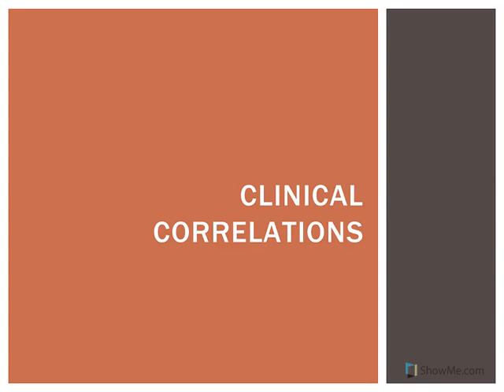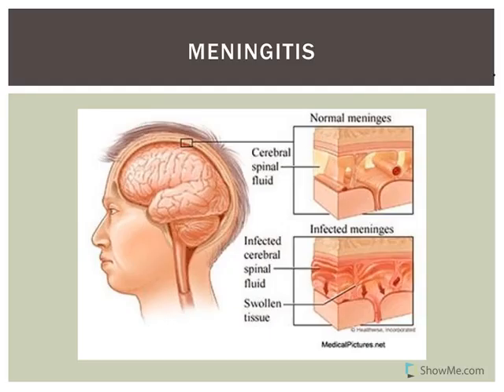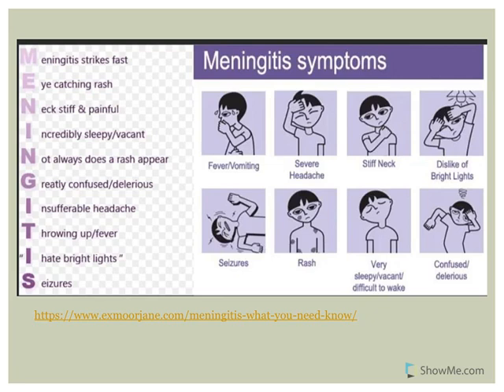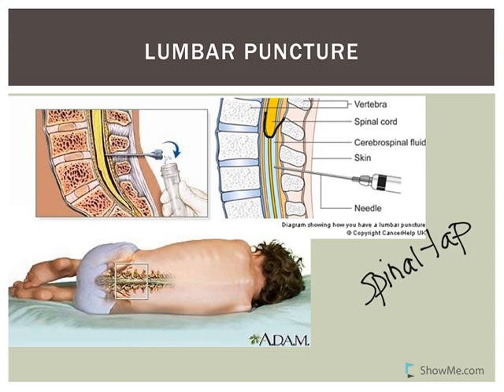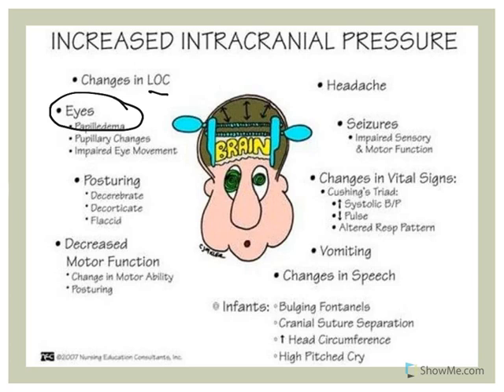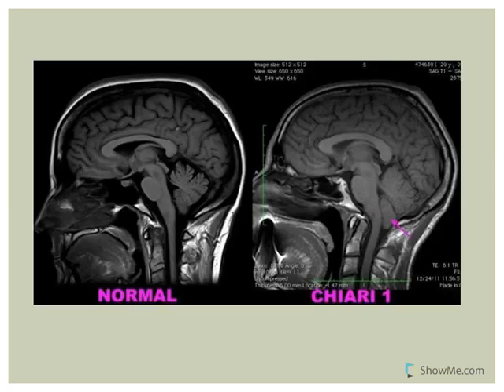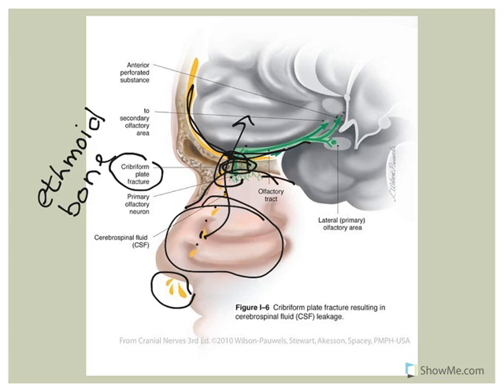Clinical Correlations CSF and Meninges